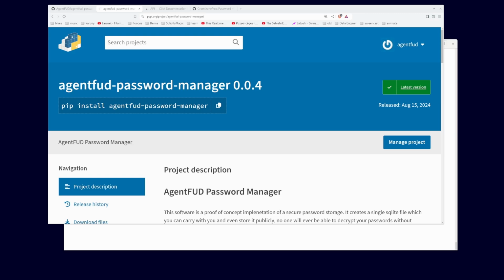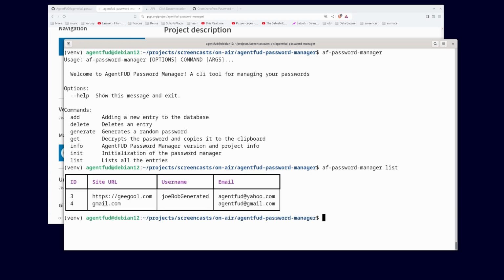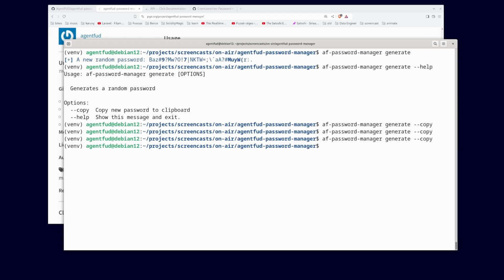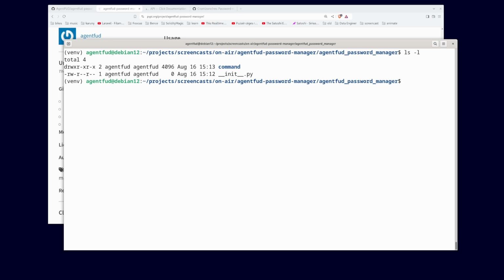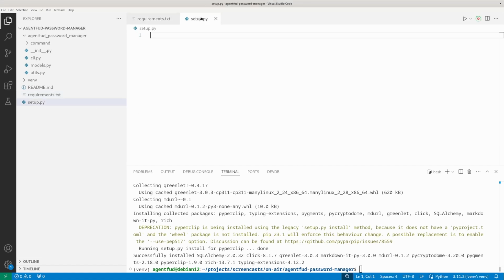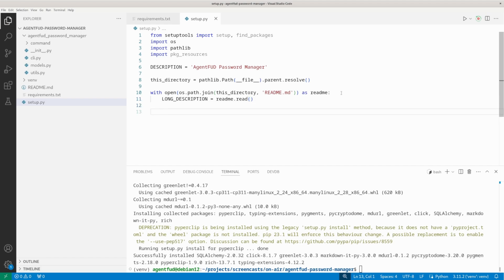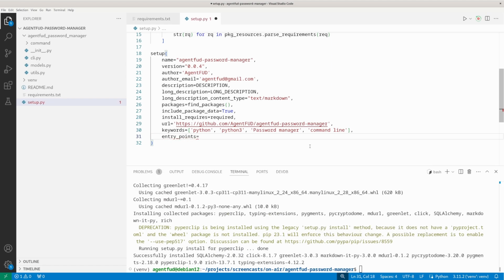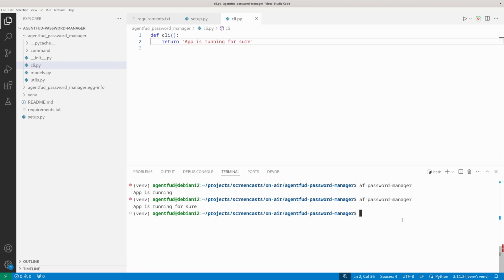Building a Secure Password Manager in Python - Part 1: Introduction & Setup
Welcome to the first episode of our series on creating a secure password manager in Python! In this episode, I'll walk you through the process of building a robust and secure password manager from scratch. We’ll start by demonstrating how the application will work, giving you a preview of the final product.

Next, we’ll dive into the basics of setting up our project, discussing the libraries we'll be using—PyCryptodome for encryption, SQLAlchemy for database management, and Pyperclip for clipboard handling. I’ll guide you through creating the basic program structure to lay a solid foundation for the rest of the series.

By the end of this video, you'll have a clear understanding of the project scope and the initial code setup, preparing you for the more advanced steps in the following episodes.

🔐 What You’ll Learn:

Overview of the password manager’s features
Introduction to PyCryptodome, SQLAlchemy, and Pyperclip
Setting up the basic project structure in Python

0:00 Introduction
0:30 Demo of the application
4:31 Initial setup of the project
7:09 Install dependencies
9:08 Finishing setup.py
15:59 Outro